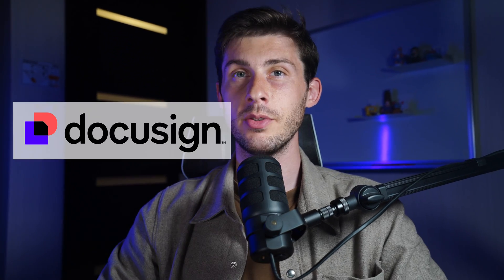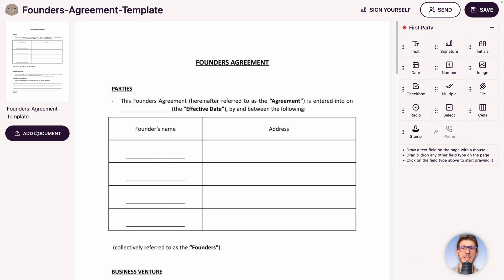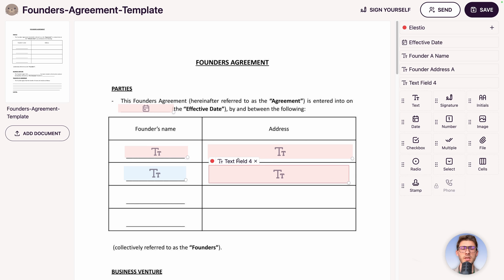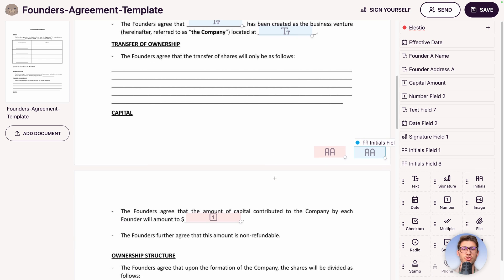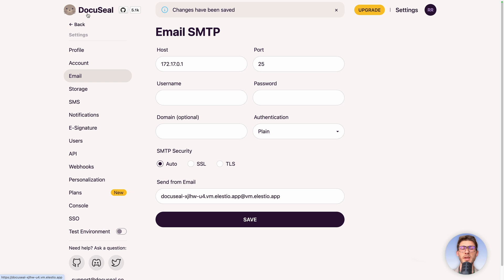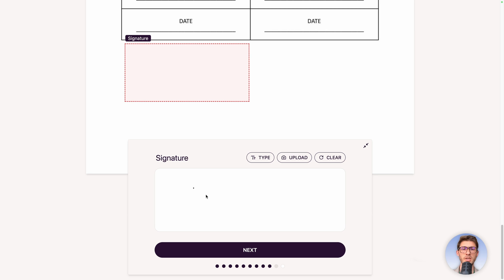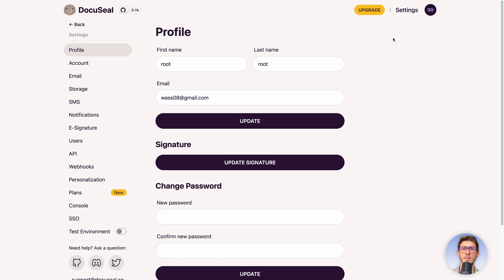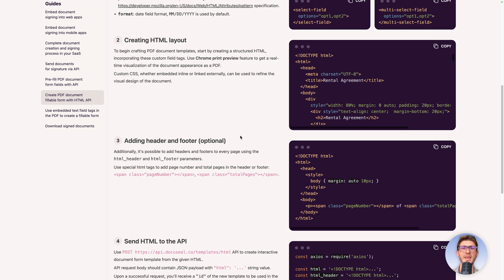DocuSeal: Free Open Source eSigning Platform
Discover DocuSeal, a free open-source alternative to DocuSign to sign documents securely online.

We'll start by installing it with Elestio then we will explore the different features of DocuSeal through a platform overview.

00:00 - Intro
00:58 - Installation guide
01:16 - Platform Overview
13:36 - Conclusion